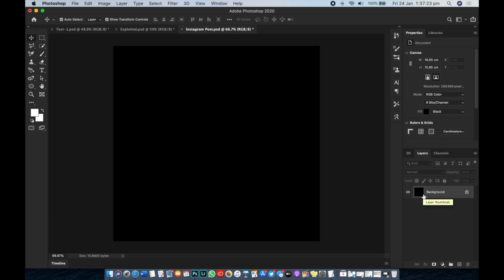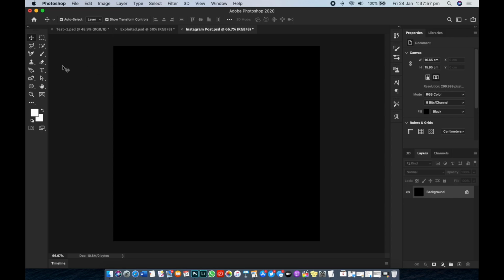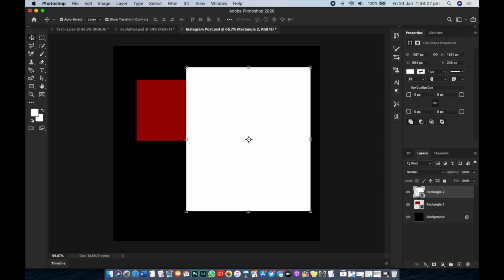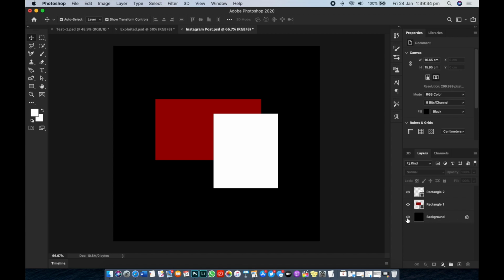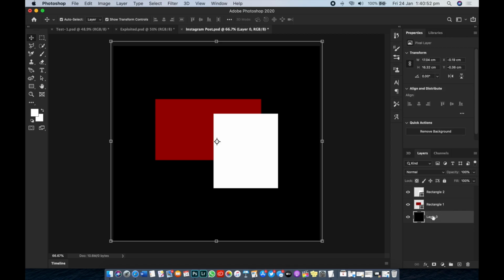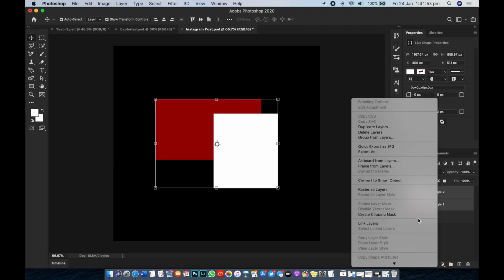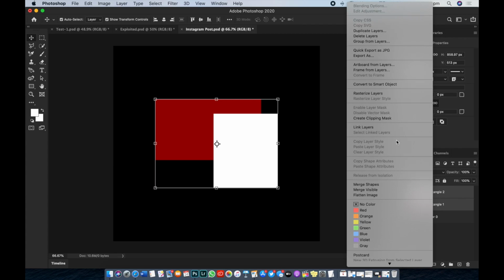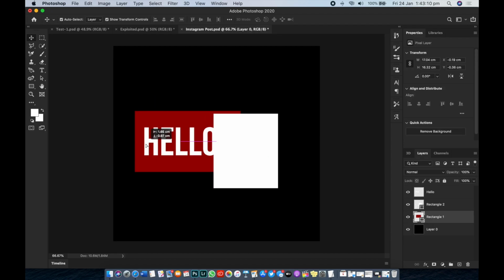Working with Layers in Adobe Photoshop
Hello! In this video, Brandon will be talking all about how to work and maneuver layers in Adobe Photoshop!